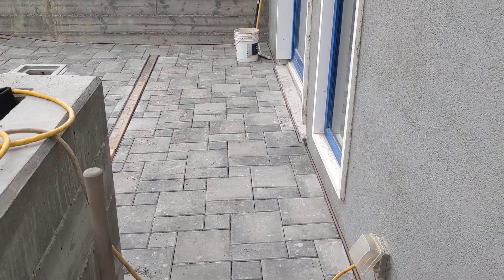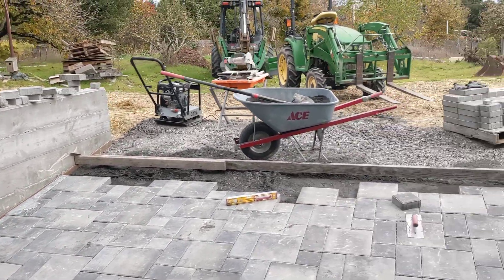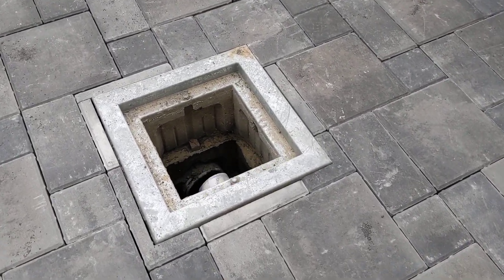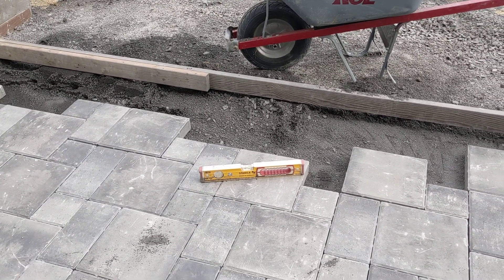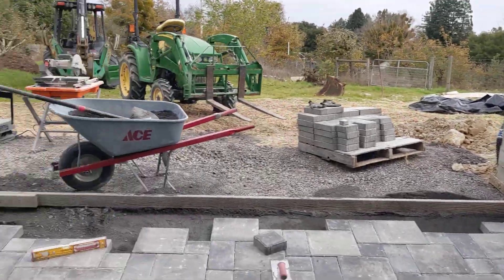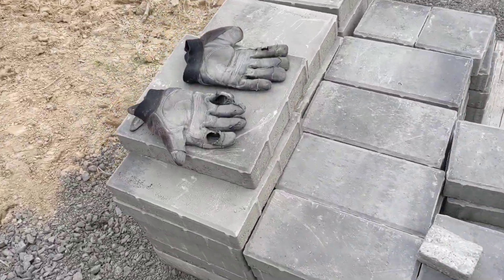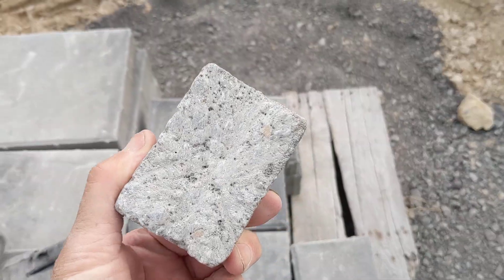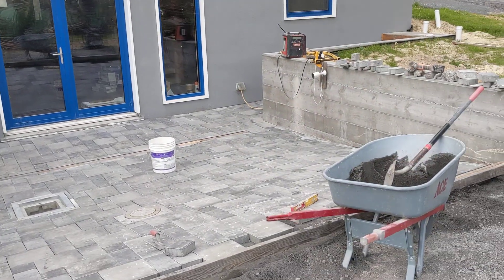12 1 23 - more pavers